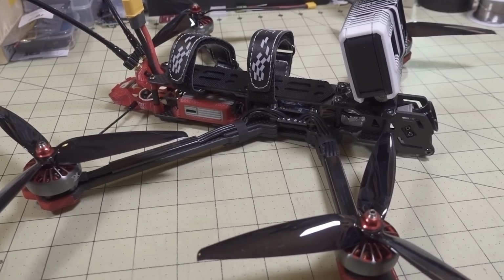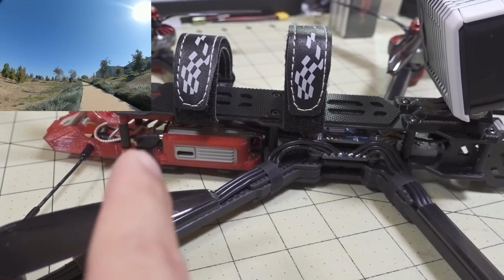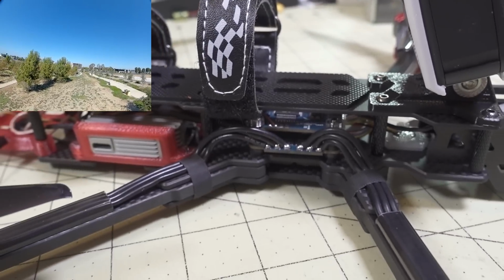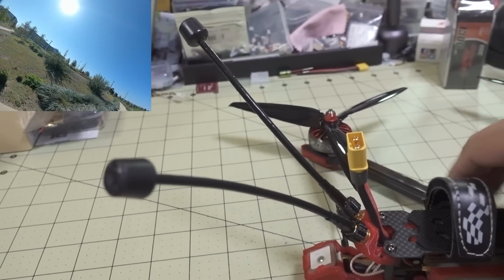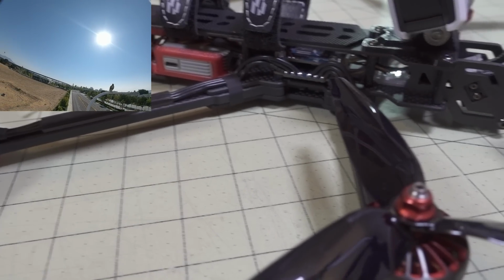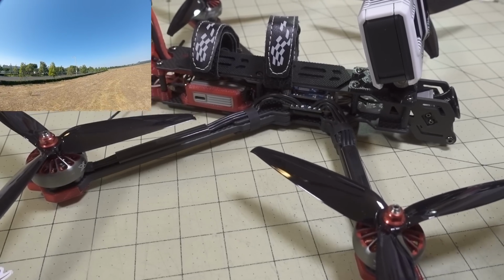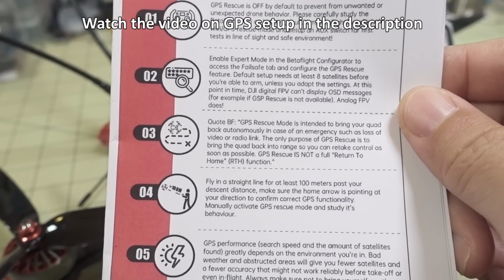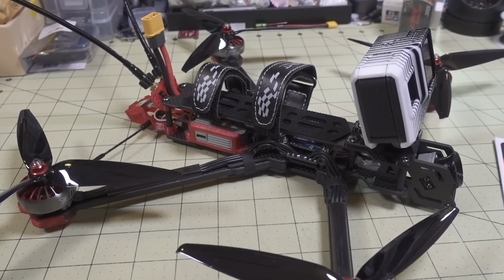The BEST BNF Long Range Quad // iFlight Chimera7 LR 🔥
🛒 Chimera7 LR BNF w/DJI Air Unit

🎥 Additional videos...

250mah 1S
300mah 1S
450mah 1S
520mah 1S
300mah 2S
300mah 3S
450mah 2S
520mah 2S
300mah 3S
520mah 3S

Bitcoin - 12Y5vysDMvgqX4Z7h7iRTsgwWoCNwv9MPs
Ethereum - 0xD8f3758678F3d93539F804e36811f0A04B0D047F
Litecoin - LcyGPS2f3NZxWU6BRkCJ5qdk1zV6jUCtn8